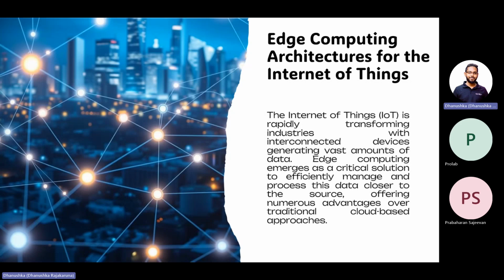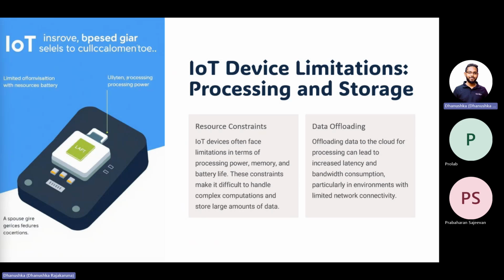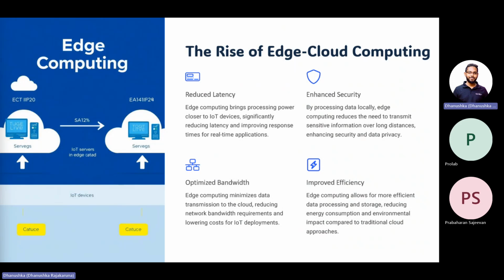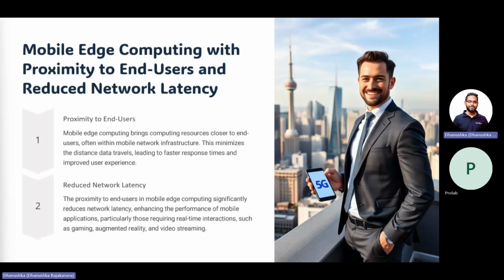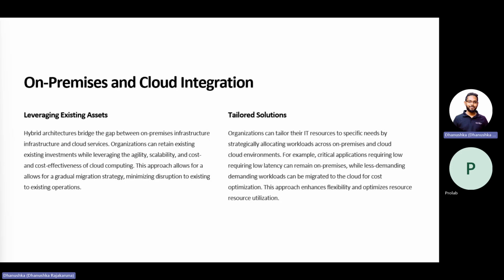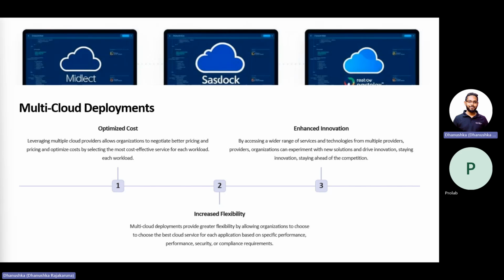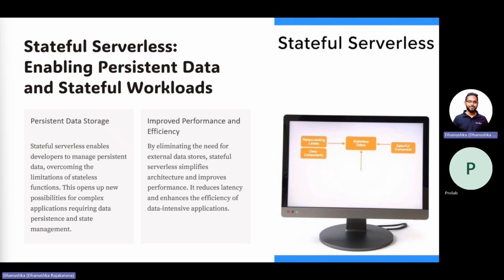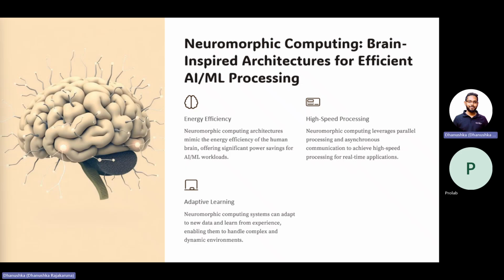Introduction To Server | Lecture Day 3 | ProLab Academy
Welcome to ProLab Academy's Second video! 🎉 In this foundational lecture, Mr. Dhanushka Rajakaruna introduces the basics of servers, exploring their role in networking, data management, and web hosting.

🔍 What You'll Learn:

    Types of servers
    Server architecture
    Basic server setup and management

This is the perfect starting point for beginners who want to understand how servers operate within the IT ecosystem.